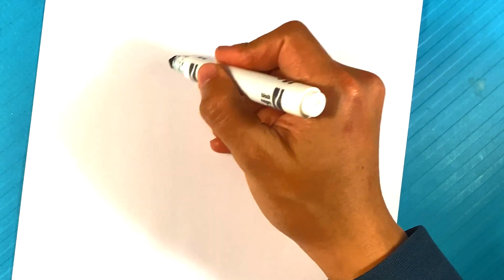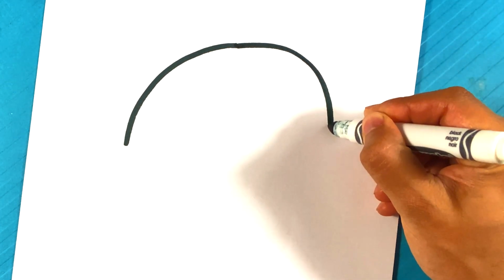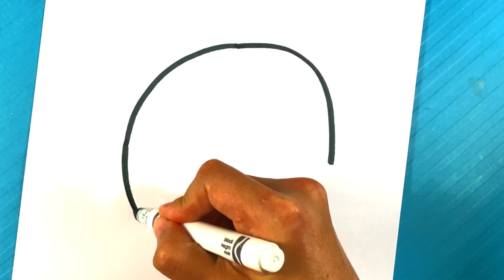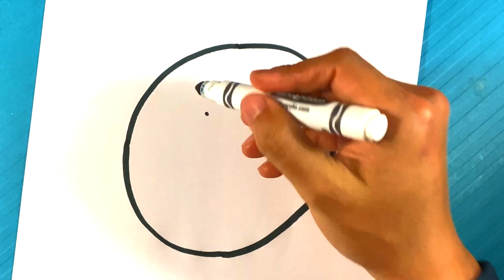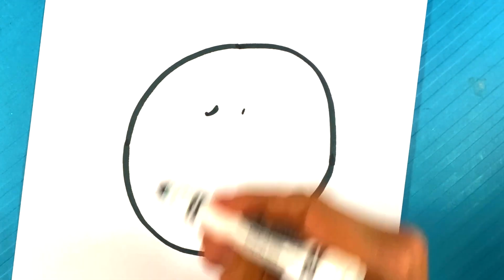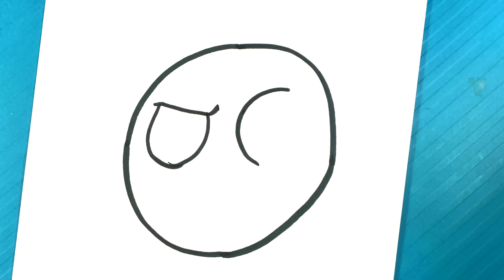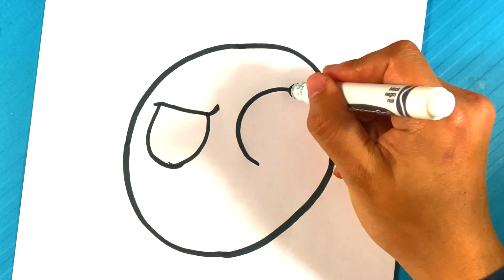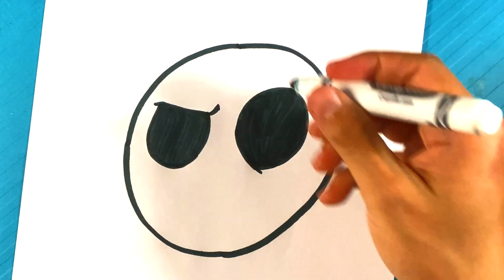EASY how to Draw JACK SKELLINGTON - Sly Face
PLAYLIST PAGE!

In this drawing lesson for beginners, on this, I'm going to go over how to draw Jack Skellington Sly facial expression. I love the nightmare before Xmas. The simple style is great. I hope you did also. Putting the drawing lesson first. I love video games.

Cool Links ___________________________________________________